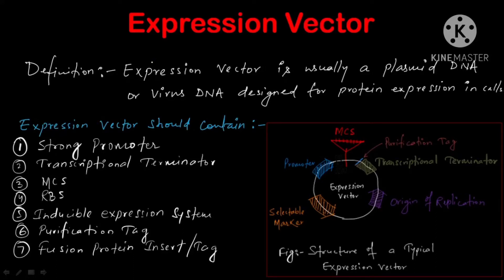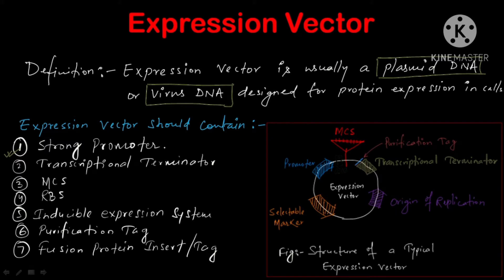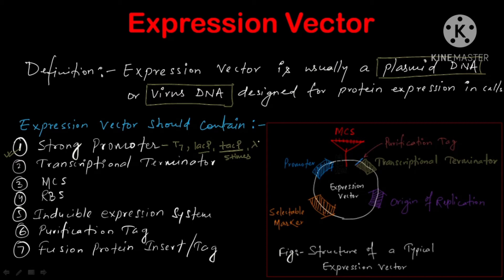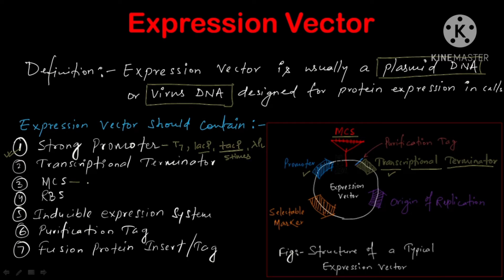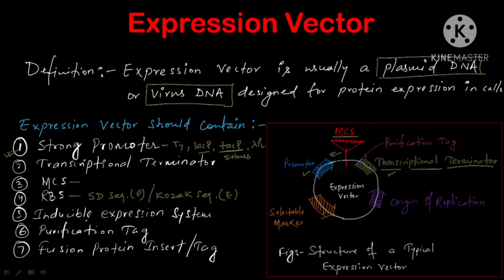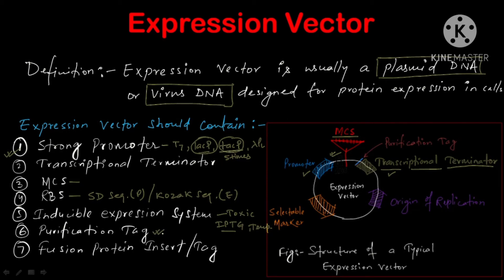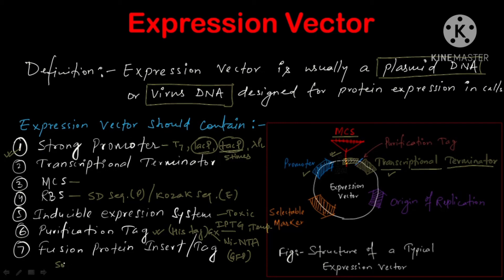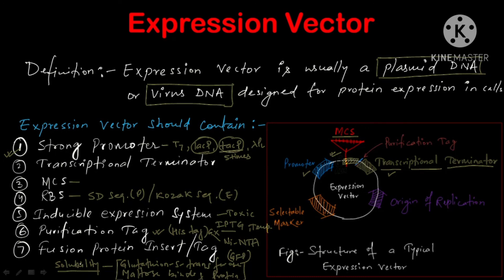Expression Vectors - General Characteristics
Useful for UG, PG as well as Students preparing for competitive exams...